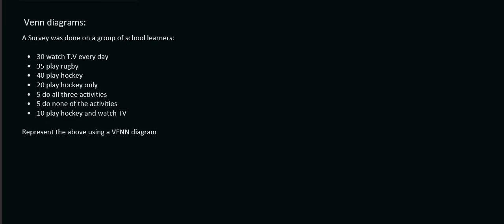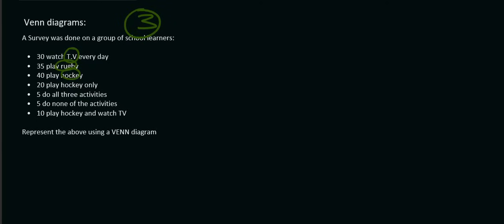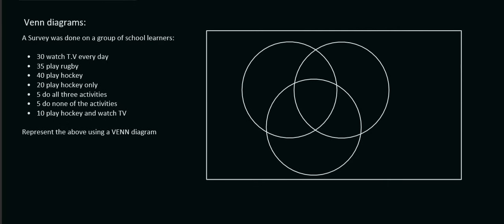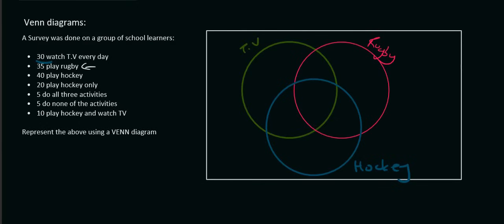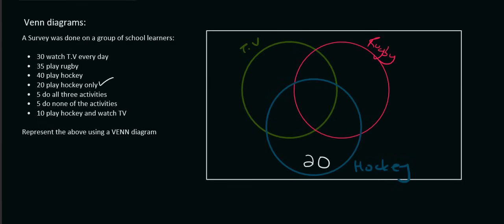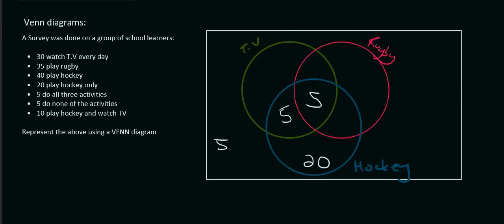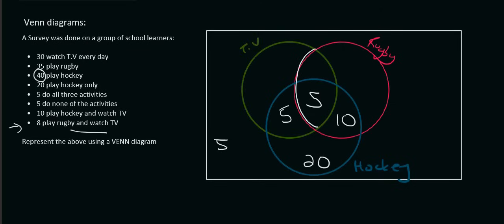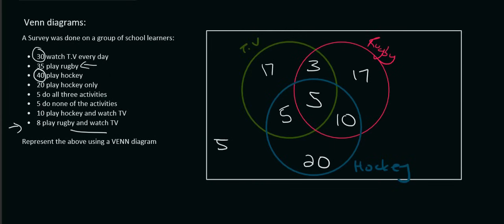Probability Grade 10 | Venn Diagram Practice